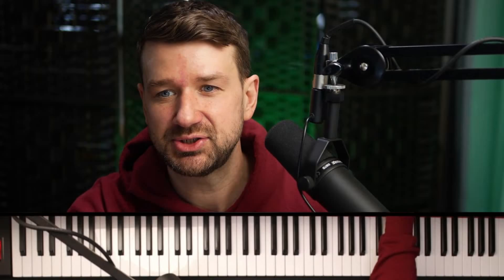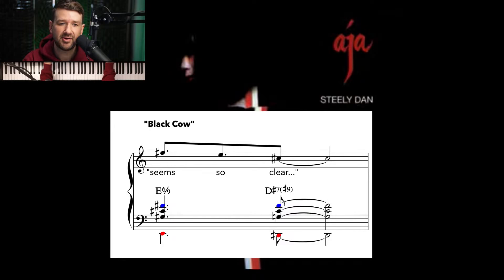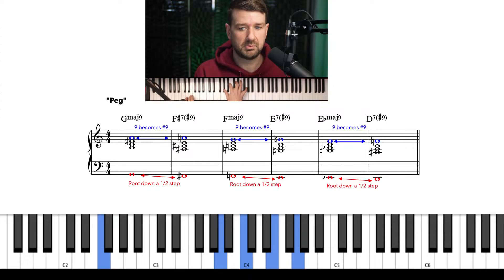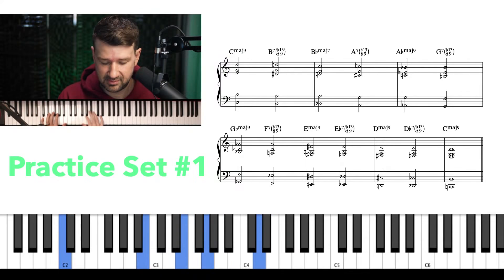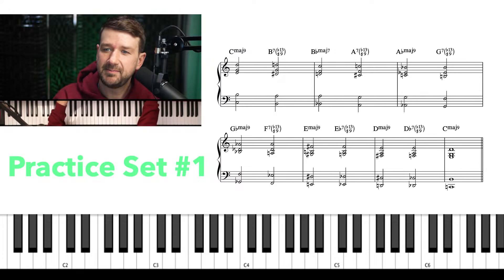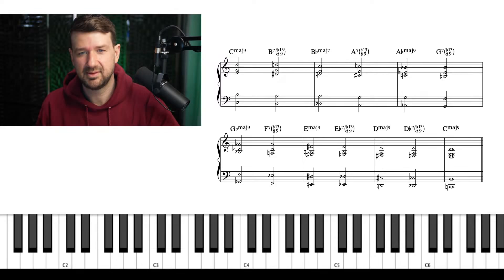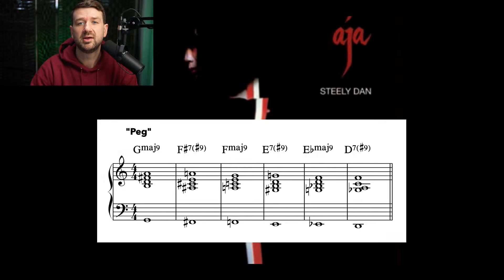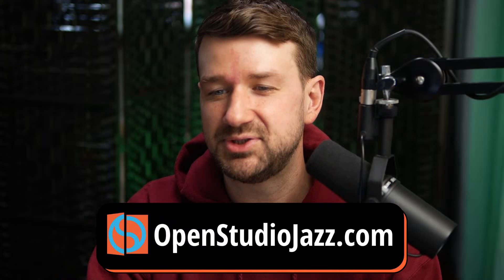Steely Dan's Harmonic Genius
Adam Maness gets into the masterful uniqueness of Steely Dan.

As the premier online jazz education platform, with an ever-expanding course library and 20,000+ members, Open Studio has everything you need to excel and thrive on your jazz journey.

Featuring everything from beginner to advanced lessons, engaging courses from A-list instructors, step-by-step curriculum, real-time classes and a thriving and incredibly supportive community, OS is the perfect platform to level up your jazz playing, whether you’re a total beginner, or an advanced pro-level improvisor.